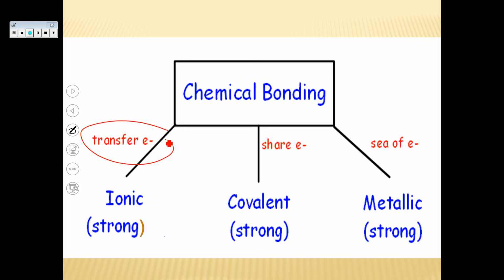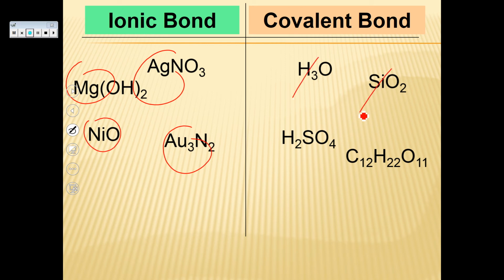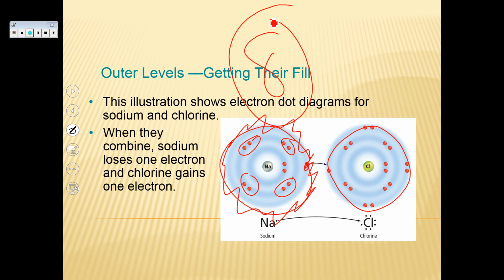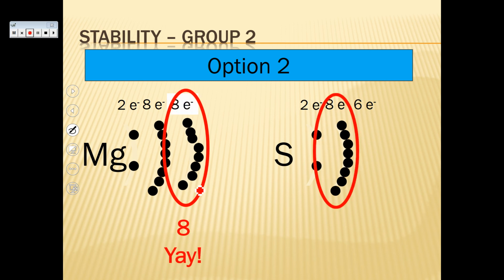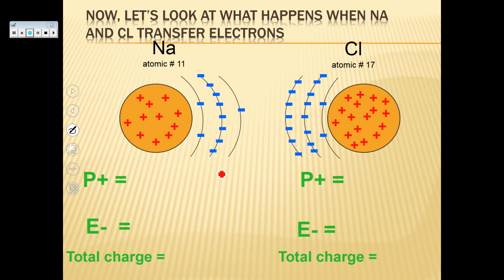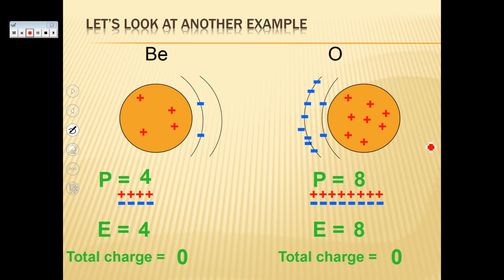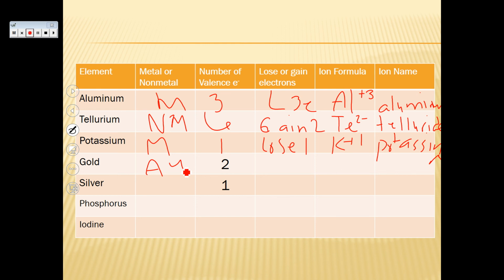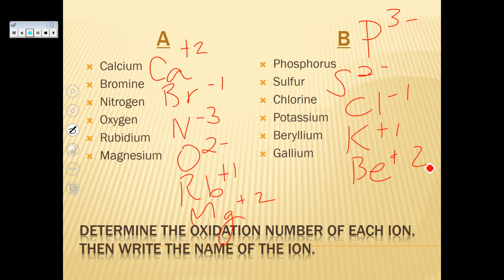Day 1 - Section 3 4 Chemical Bonding in Elements and Compounds